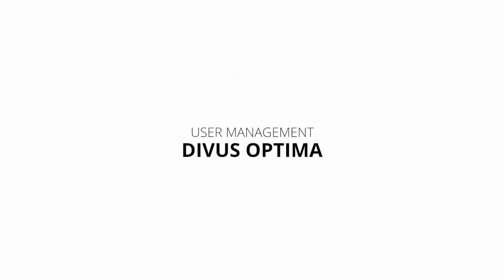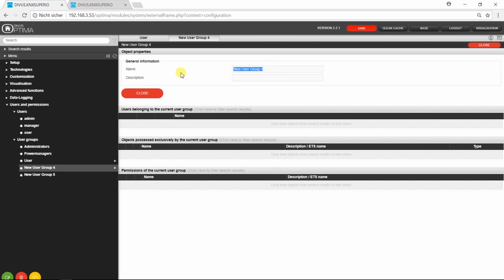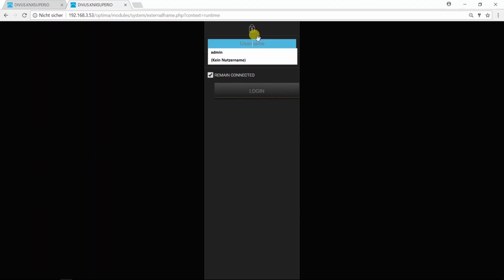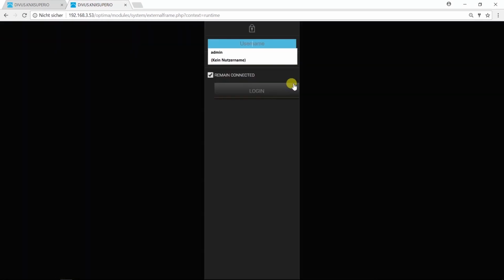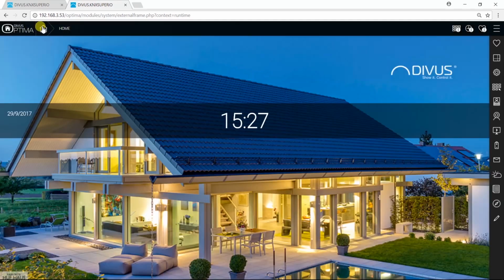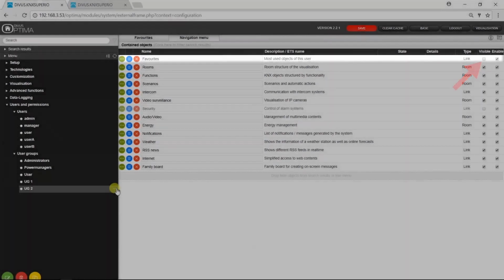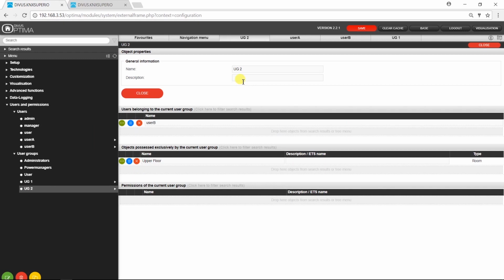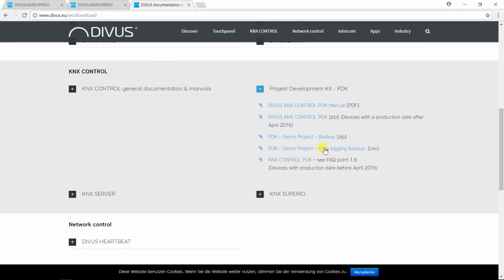07 KNX CONTROL OPTIMA - User Rights (English)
How and why to use the user management of OPTIMA.